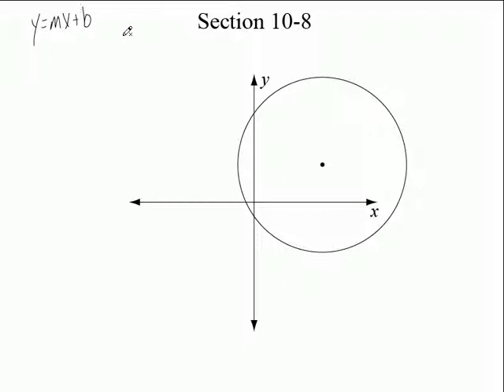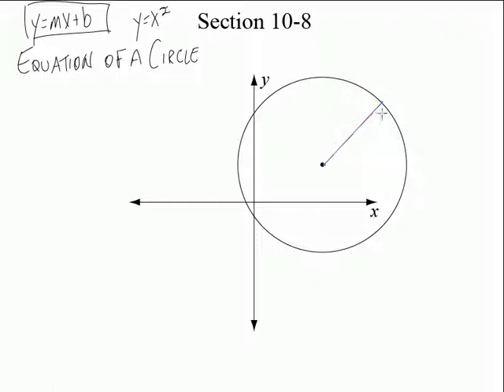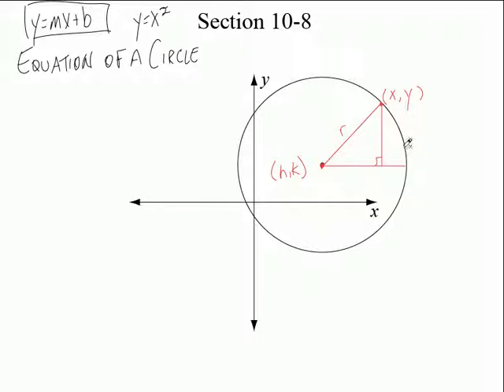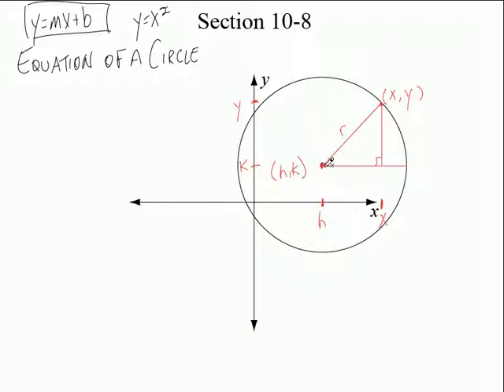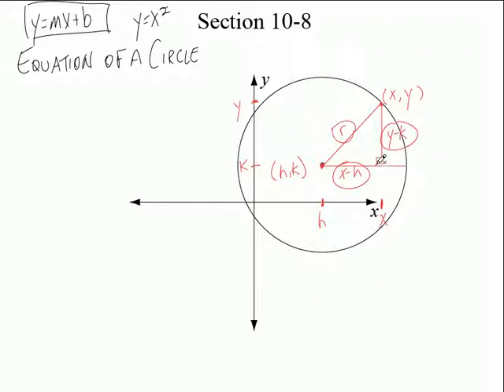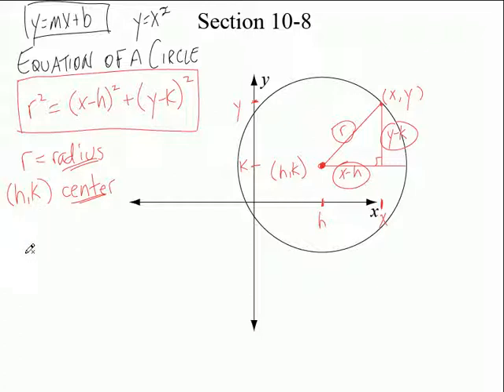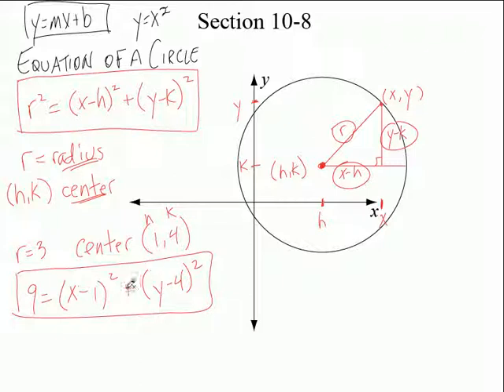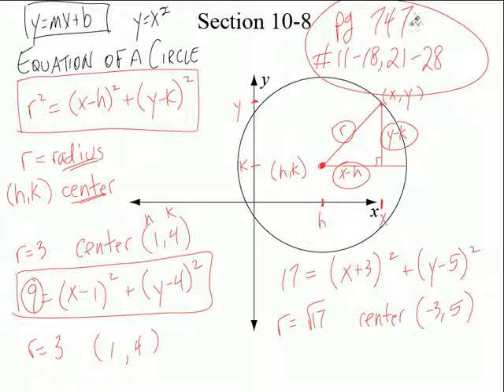Geometry(B) Sec. 10-8.avi